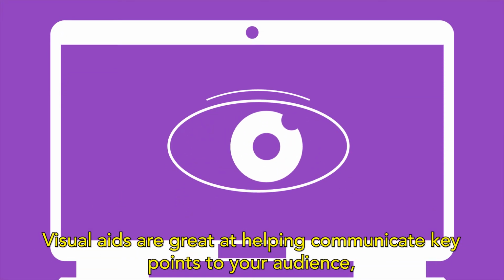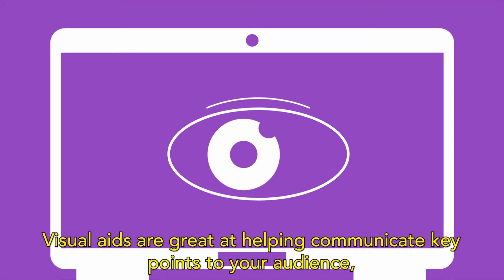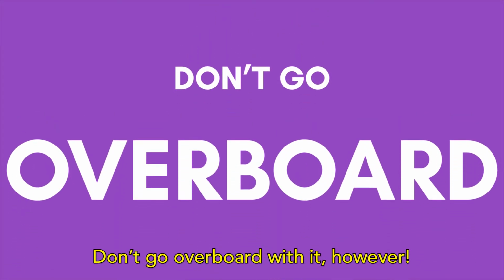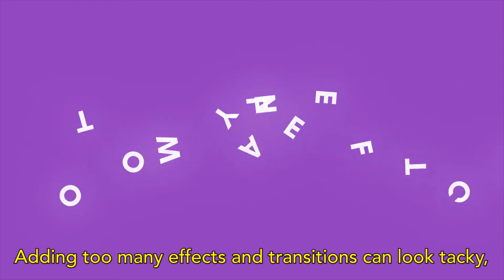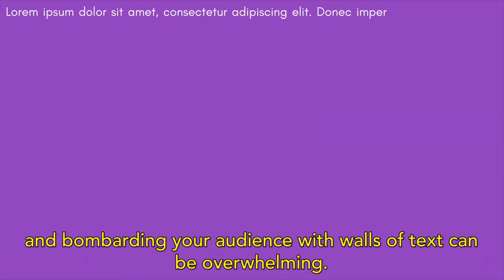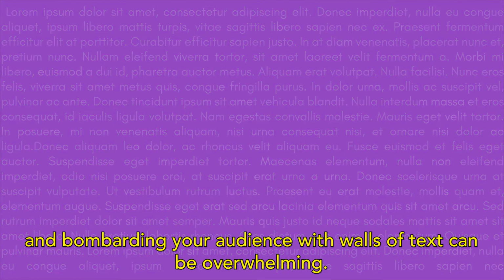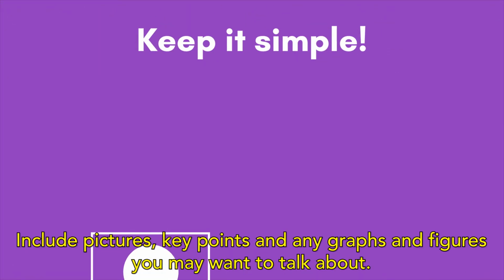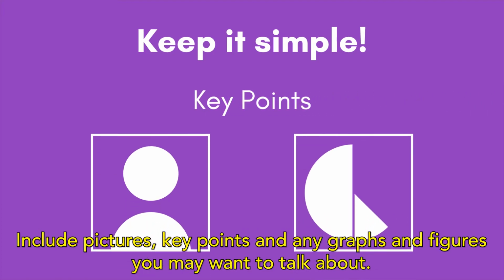De Montfort University - Placement Year Presentation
A video I wrote and animated for De Montfort University, about the presentation students will have to create during their placement year.

Created during my internship with their employability team, 2020.